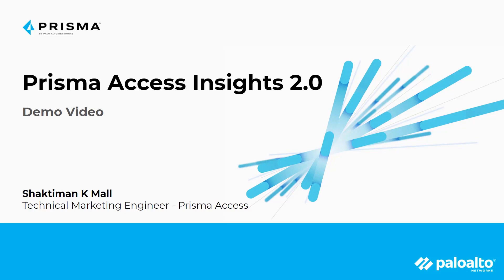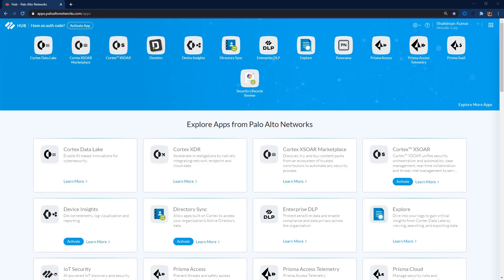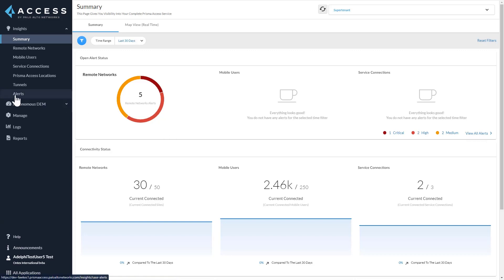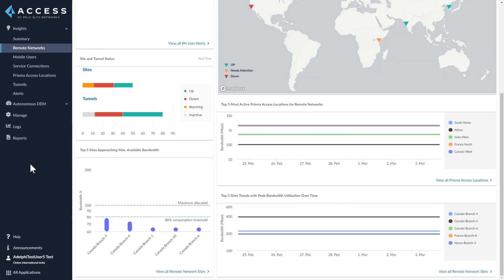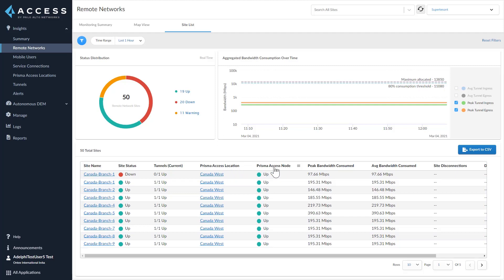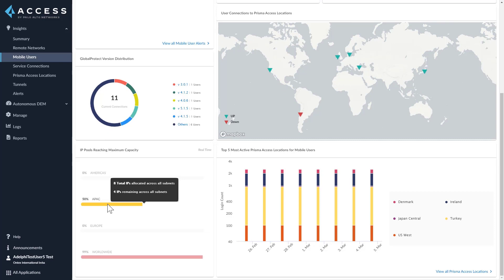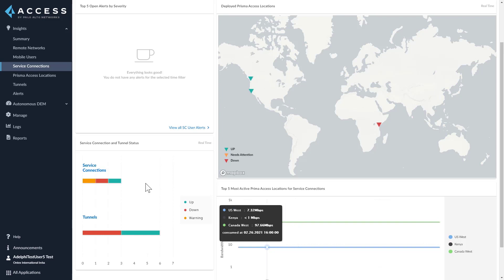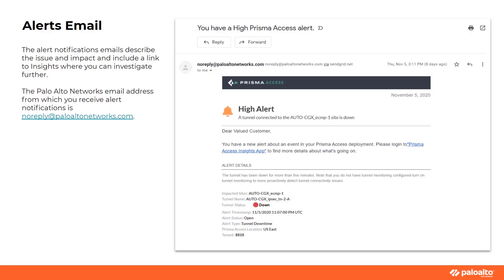Prisma Access Insights 2.0 Demo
Visit the Prisma Access Insights resource page on LIVEcommunity to find articles, discussions, and more related to this technology